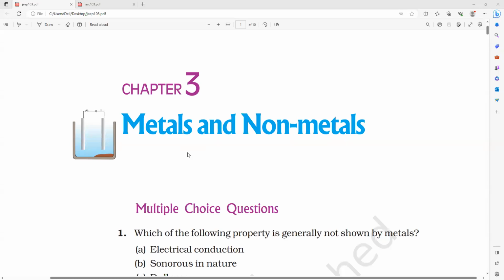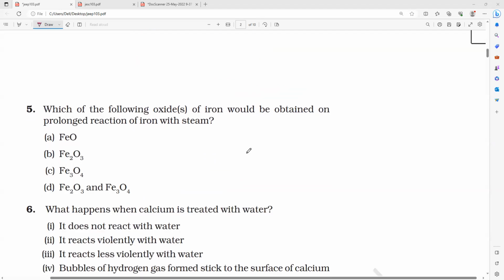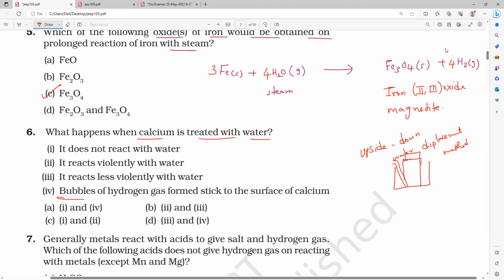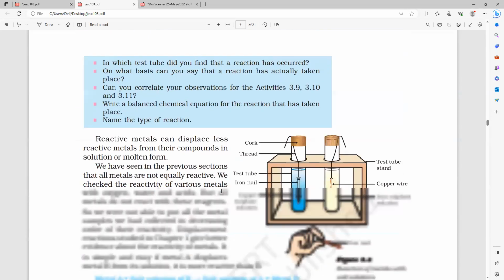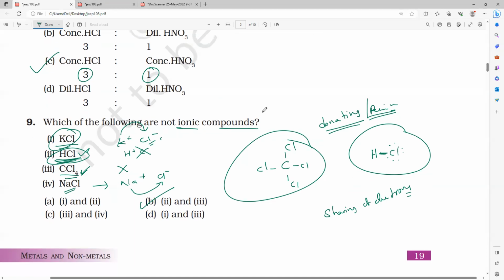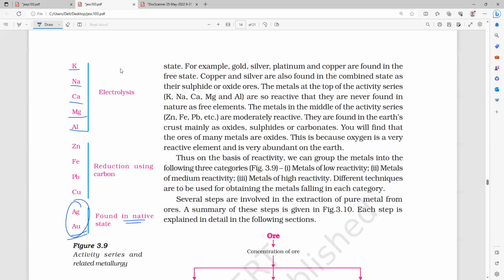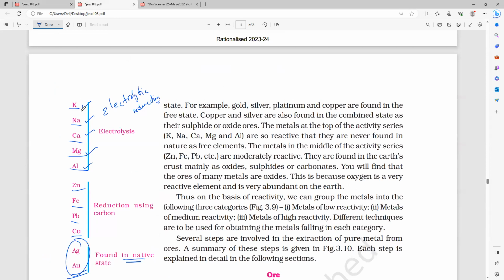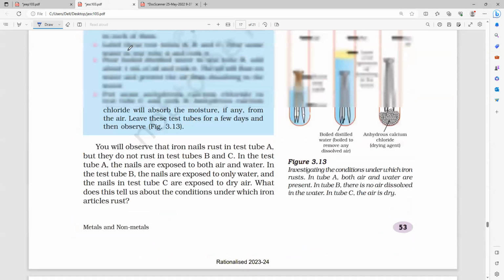ch3 chemistry /METALS AND NON METALS cbse //NCERT exemplar PART-1//CLASS 10 \CBSE BOARD 2024